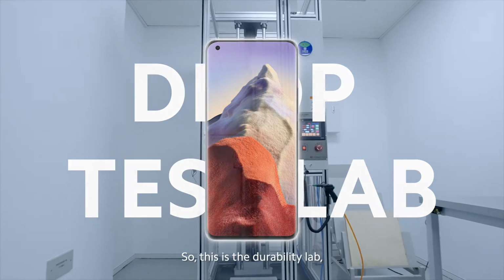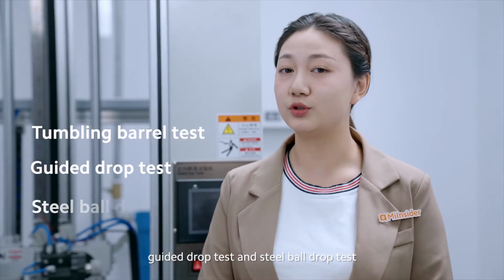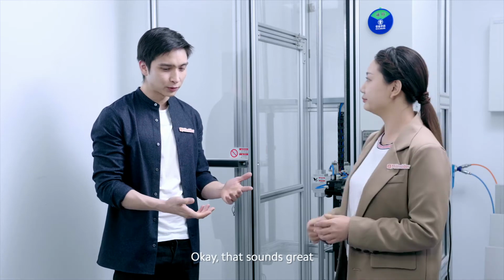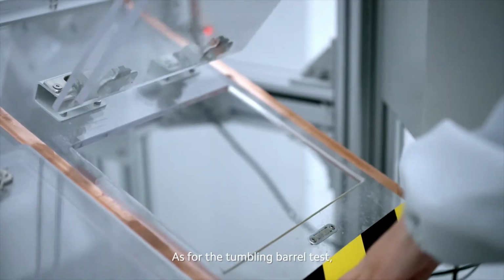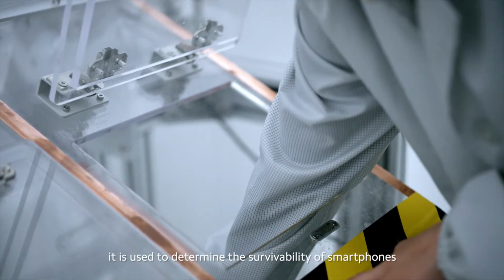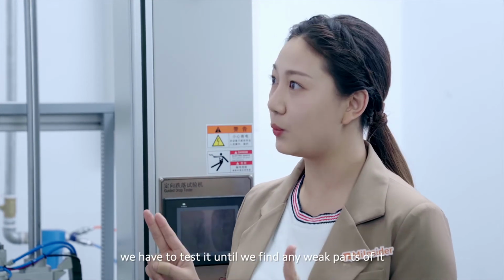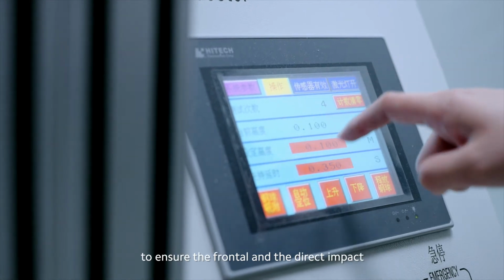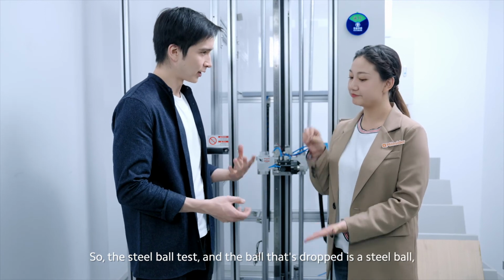Upptäck Xiaomis hållbarhetstester MiInsider | Xiaomi Sverige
LabTourTuesday: Drop Test Lab! Du måste ha sett många mobilers hållbarhetstester tidigare. Men hur ser Xiaomi till att dina telefoner är svåra att bryta? Vår MiInsider avslöjar vilka tester våra grymma mobiler går igenom.

Xiaomi grundades av entreprenören Lei Jun år 2010, som anser att högkvalitativ teknik inte behöver kosta en förmögenhet.

Genom en konsekvent strategi blev Xiaomi en succé på Hong Kong-börsen när bolaget noterades i juli 2018 och är därmed det yngsta företaget på Fortune Global 500-listan.

Förutom några av världens mest sålda smartphones, världens mest sålda elscooter, världens mest sålda robotdammsugare Roborock och världens mest sålda aktivitetsarmband MiBand, har Xiaomi en imponerande bred produktportfölj.